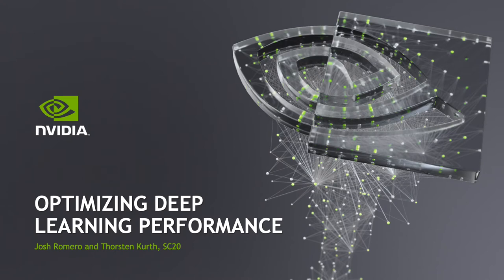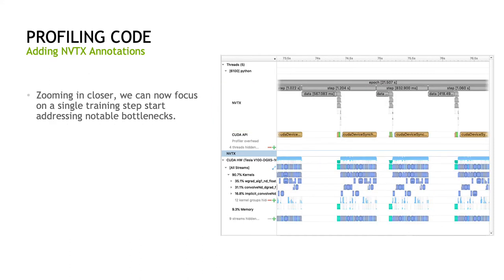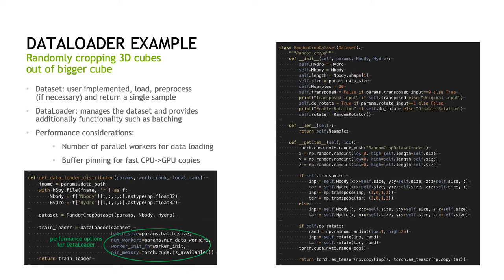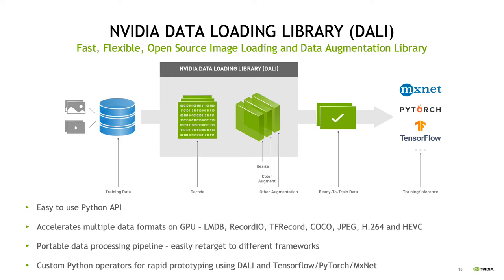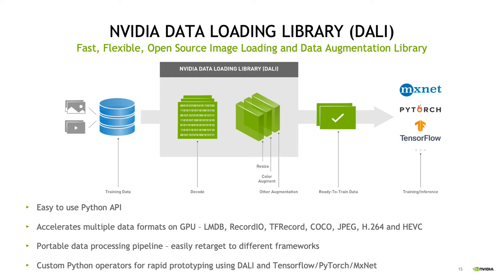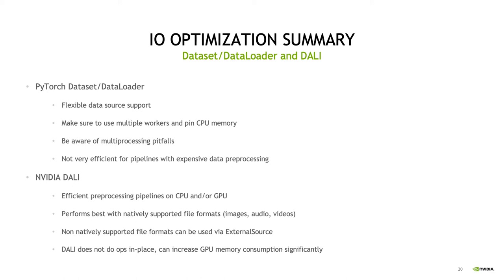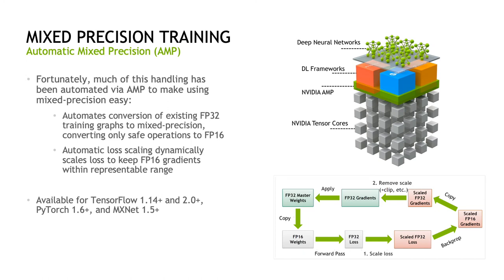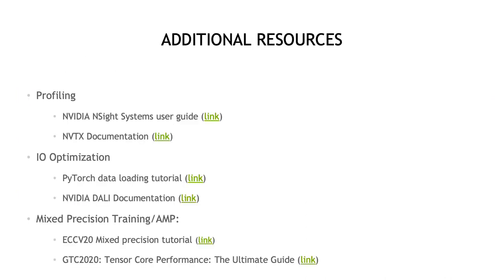Optimizing Deep Learning Performance - Josh Romero & Thorsten Kurth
SC20 Deep Learning at Scale Tutorial